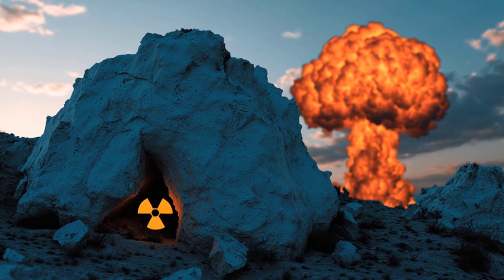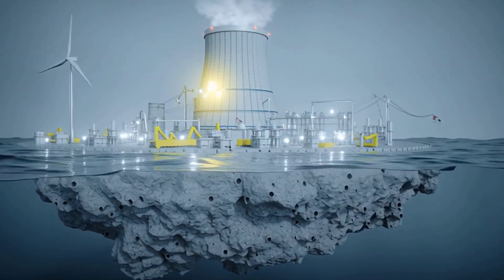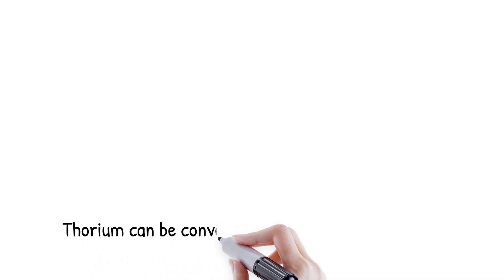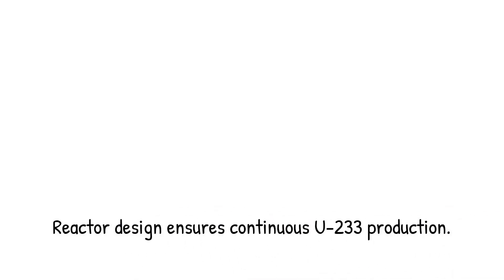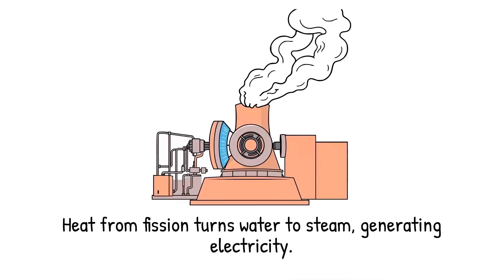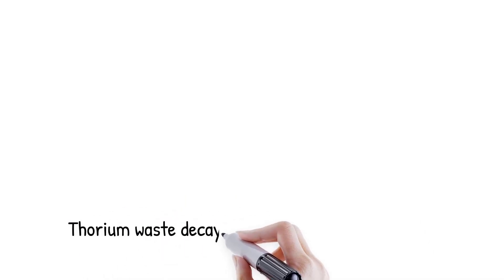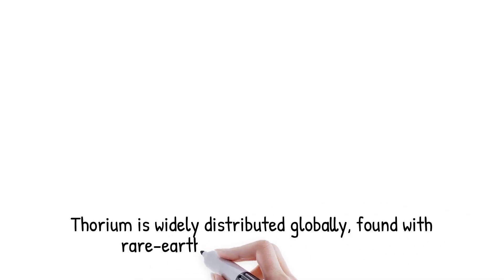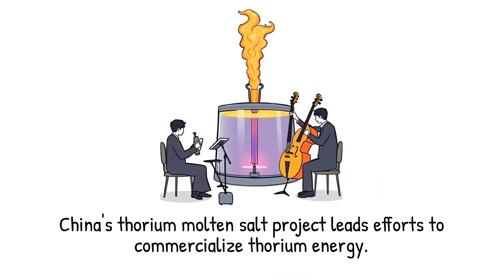Thorium vs Uranium: Why Did We Forget About Thorium Power?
Thorium reactors, molten salt reactors, and uranium-233 could transform nuclear energy with safer waste, abundant fuel, and sustainable power beyond uranium-based systems. This video explores thorium power, advanced reactor designs, India’s thorium program, and the forgotten Oak Ridge experiments that reveal a cleaner nuclear future. Can thorium — a silvery metal three times more abundant than uranium — really change the future of nuclear energy? This video explores the forgotten story of thorium power: why it was once tested in the 1960s, why the world chose uranium instead, and why thorium might still hold the key to safe, clean, and nearly inexhaustible energy. We trace the journey from thorium’s discovery in 1828, through its early experimental reactors, to modern proposals like molten salt reactors and India’s ambitious thorium program. Along the way, we’ll uncover thorium’s unique advantages: abundant supply, lower waste, reduced weapons risks, and intrinsic safety. Yet the video also examines the challenges — from technical hurdles and radiation handling to economic inertia and political decisions that sidelined thorium for decades. You’ll learn what thorium is, how it can be bred into uranium-233 to sustain a chain reaction, why the Cold War pushed the world toward uranium, and whether new advances could finally put thorium back on the energy map.

🔹 Thorium Fuel Cycle – How thorium becomes uranium-233 for fission
🔹 Oak Ridge Experiments – 1960s U.S. tests of molten salt reactors
🔹 Proliferation Resistance – Why thorium is harder to weaponize
🔹 Nuclear Waste – Shorter-lived and less problematic than uranium fuel
🔹 India’s Thorium Program – A three-stage plan for energy independence
🔹 Reactor Designs – Molten salt, heavy water, and high-temperature gas reactors

1️⃣ What Is Thorium?
⚛️ A fertile element more abundant than uranium, hiding in plain sight.

2️⃣ Early Experiments
🔬 How Oak Ridge National Laboratory tested molten salt reactors in the 1960s.

3️⃣ Why Uranium Won
💣 Cold War priorities favored plutonium production for weapons.

4️⃣ Thorium’s Advantages
🌍 Abundance, safer waste, and lower risks of proliferation.

5️⃣ Technical Challenges
⚠️ Specialized reactors, radiation shielding, and infrastructure inertia.

6️⃣ Global Ambitions
🇮🇳 India and China’s modern push toward thorium reactors.

7️⃣ Could Thorium Power the Future?
🌟 Advances in reactor design may make thorium a cornerstone of clean energy.

Timestamps
00:00 — What Is Thorium?
00:31 — Thorium in History and Early Uses
01:34 — How Thorium Becomes Fuel (U-233)
02:52 — The Oak Ridge Experiments
04:46 — Why Uranium Was Chosen Over Thorium
06:18 — Advantages of Thorium Reactors
08:33 — India’s Thorium Program and Global Research
10:05 — Could Thorium Still Power the Future?